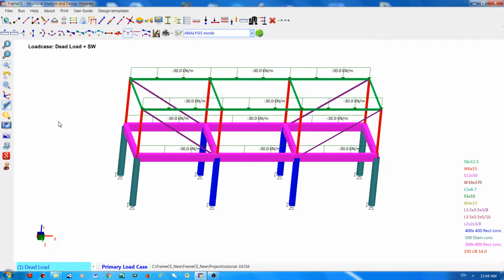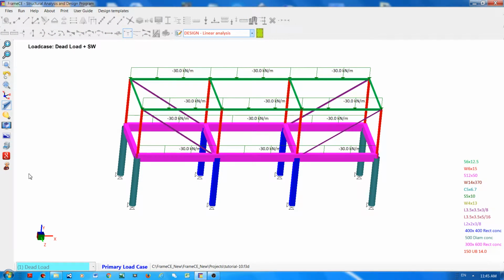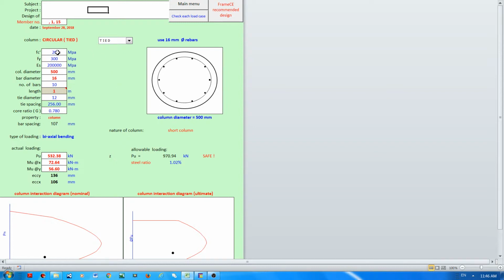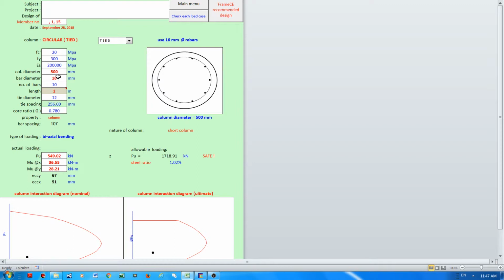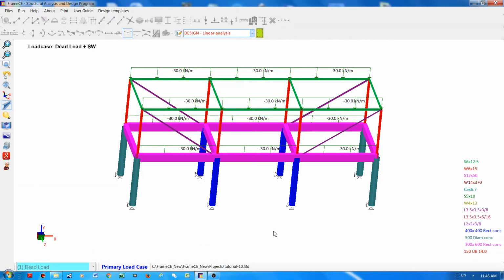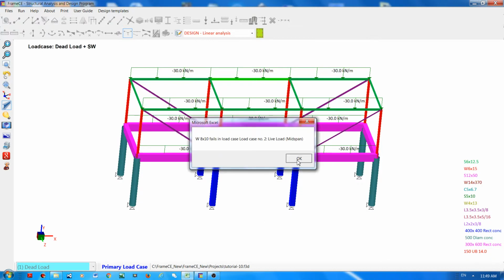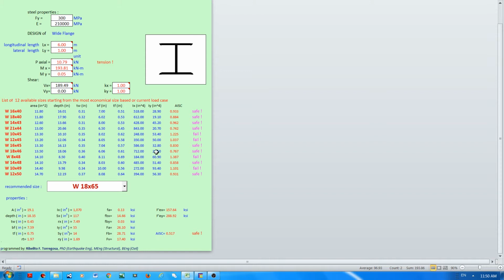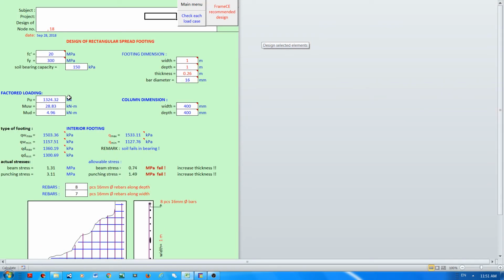Design of frame elements using FrameCE - September 2018 release